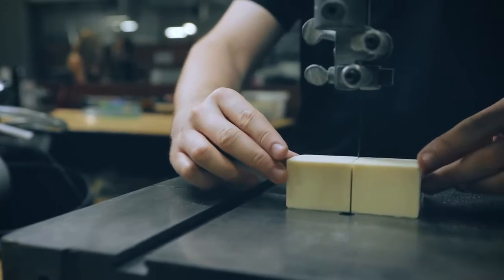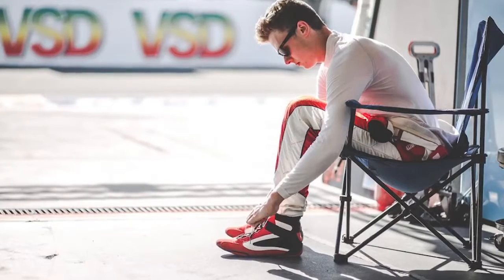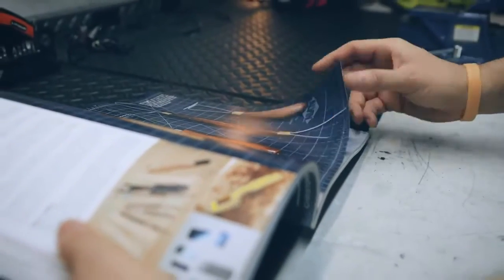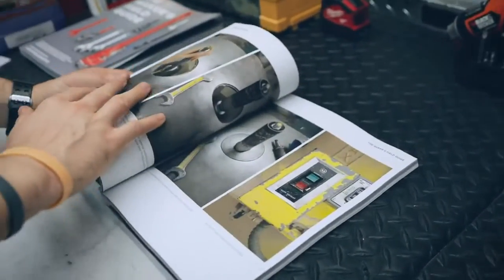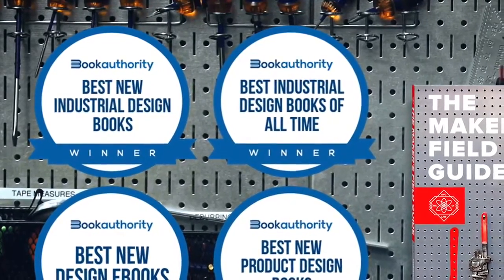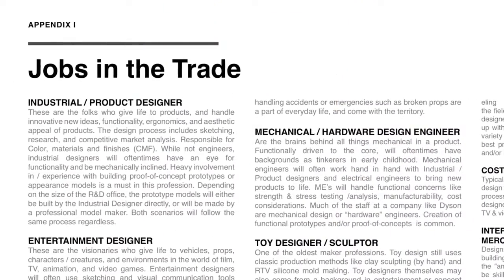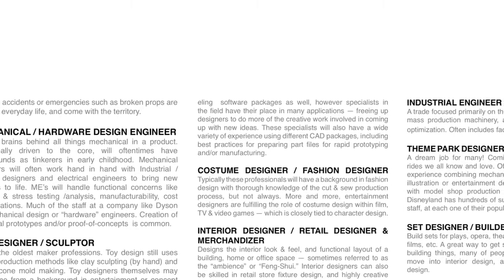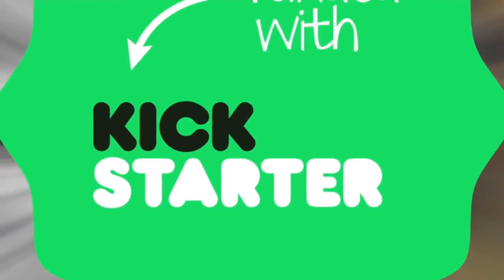The Maker's Field Guide Expanded GOLD Edition Hardcover - Kickstarter VideoThe Maker's | Indiegogo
The Maker's Field Guide Expanded GOLD Edition Hardcover - Kickstarter Video

The Maker's Field Guide: Expanded GOLD Edition | Indiegogo

The Maker's Field Guide: Expanded GOLD Edition
NEW hardcover of the No.1 book on Industrial Design | Prototyping | Engineering | Manufacturing

Kickstarter campaign intro video for the 2020 updated & expanded GOLD edition hardcover of The Maker's Field Guide — including 80 new pages and a massively expanded section on 3d printing / additive manufacturing.

[error],